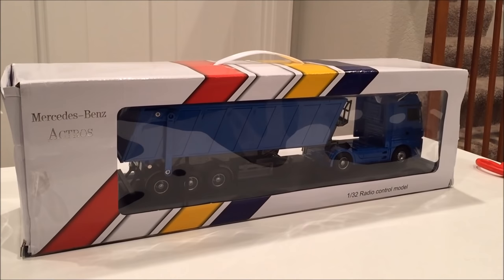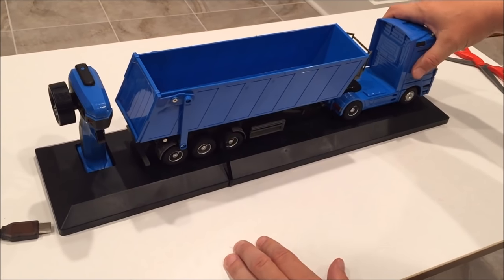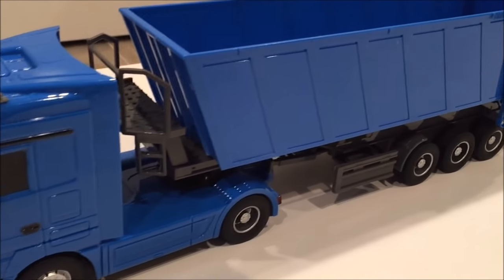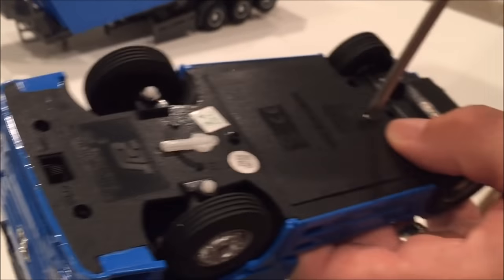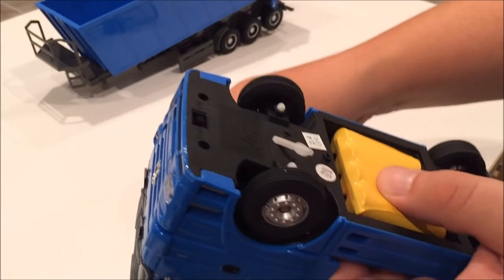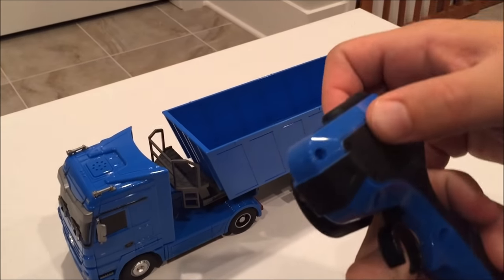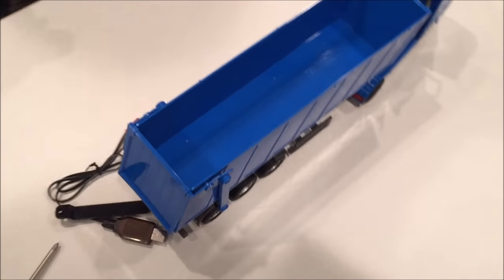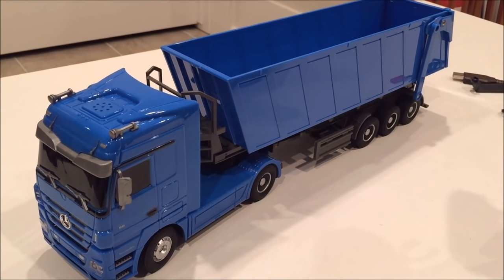Remote Control RC Dump Truck Review - Mercedes Benz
Mercedes Benz Remote Control RC Dump Truck Review

You're able to earn your truck racing stripes in virtually no time whatsoever if you take some time to check into this avocation and everything that it may bring into your existence. Though this may not be something which suits you at the moment, you can't understand what you will find if you opt to appear around. There are a number of models which you can utilize to race. It's likewise vital that you include a number of pictures of the interior and outside of the truck you're selling. It wouldn't be possible to replicate this trailer at an inexpensive price and it's not really simple to determine if it's just an extremely exclusive Wedico trailer or if it's a work of art in its own right! In general, dump trucks are essentially ubiquitous in our lives.

There are hundreds and hundreds of Truck Drivers employed all around the nation, and the work market is still growing strong. Modeling the actual world can become expensive. Due to the specialized in addition to sophisticated nature, they are rather expensive. When working on work site, there's a lot of activity that drivers have to know of to avoid. Some drive, others simply settle back and take pleasure in the action. This is only for people who really need to participate in the action. Should you really wish to enter the action you should begin racing your own truck.

Make sure that you are attempting to find the proper terms, to make sure you locate your items. They help meeting the majority of the concrete small business requirements. This way, you are going to know if the above-mentioned sample car bill of sale printable has all of the information your regional DMV office will want.

Follow along in the step-by-step process! Click here in order to pay a visit to the old website and find out more about RC construction vehicles. 2.4GHz radio system prepared to race. My very first attempt at producing an rc video.

When you have an idea about what construction project you'll work put everything on paper so that you own a drawing of the systematic procedure to follow. It is simpler than you might imagine. It sure appears cool, though. May be true, but nevertheless, it may be false. For example, many can talk together with respond to voice commands. We'll do that which we are able to in order to help! Additionally, the transit time depends upon where you're located and wherever your package comes from.

Below is an extra list in which you are able to visit and verify. Most listings consist of many pictures of the inside and outside the truck. Whatever the particular make or model you seek, we've got the resources you must find the job finished. If you prefer to learn more info, please contact the customer services. This article offers you tips of purchasing pick up trucks and SUVs on the market. We want to say hello' from purchase the Best Reviews of RC Dump Truck